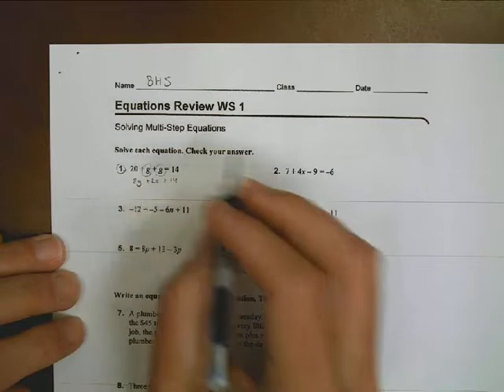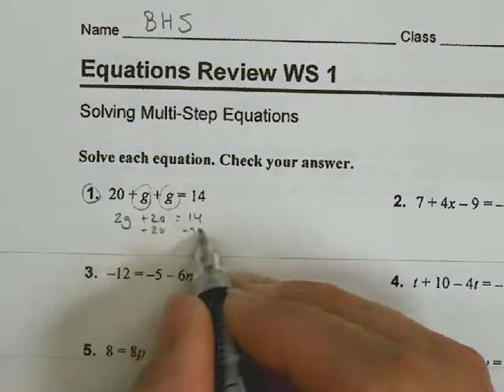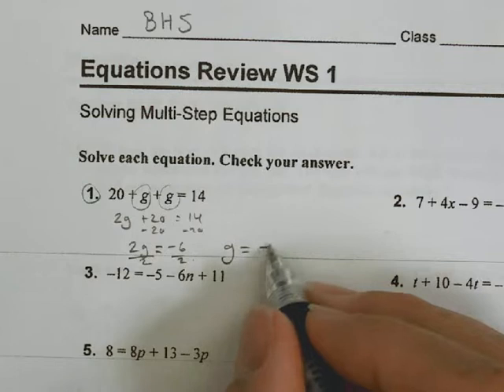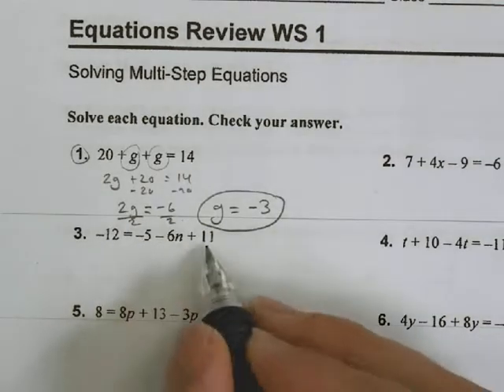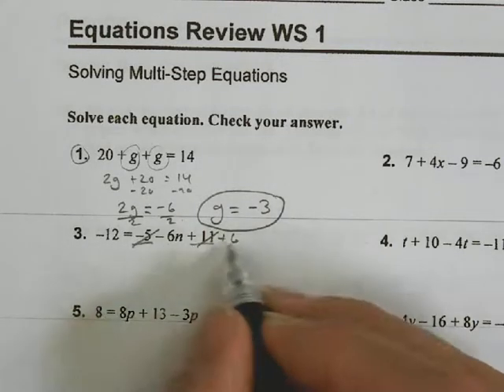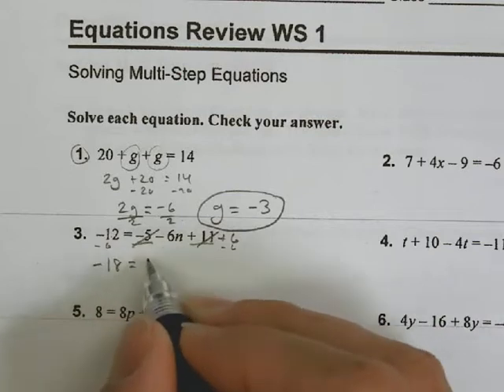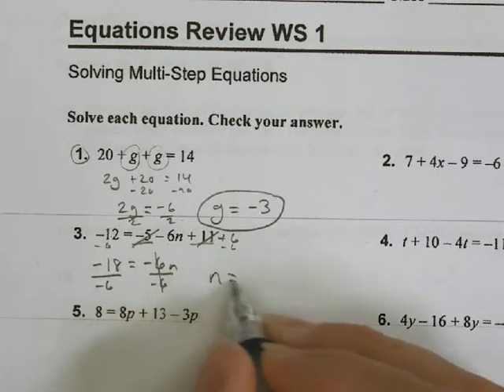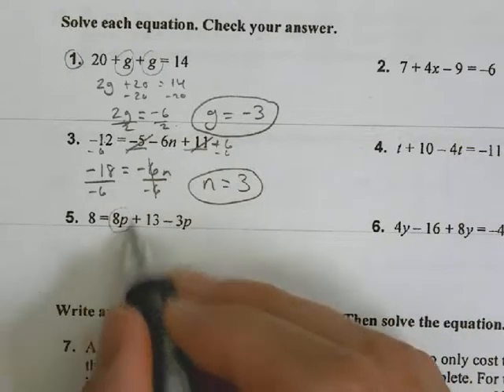Math 2 Equations Review WS 1 Homework Help Morgan